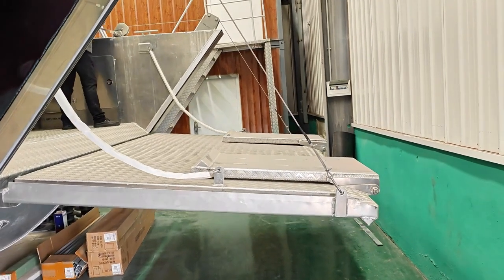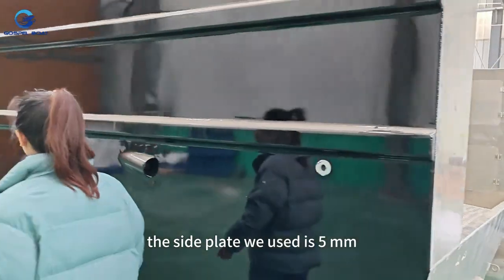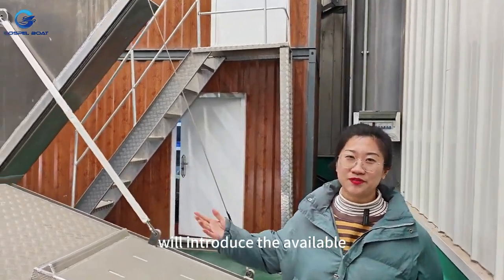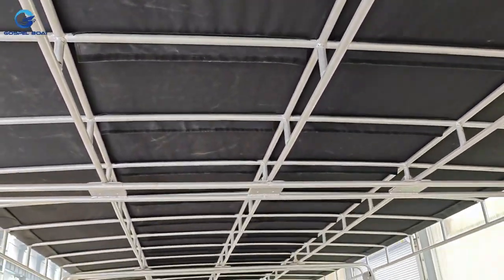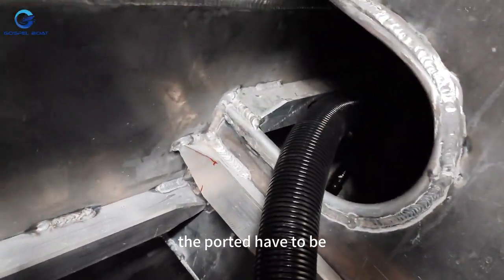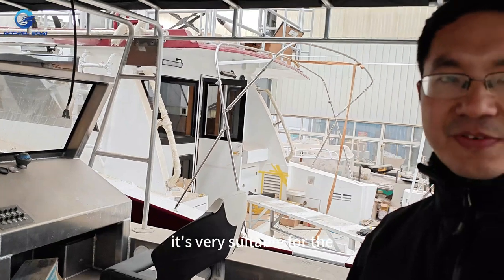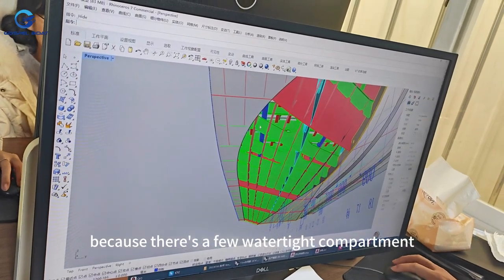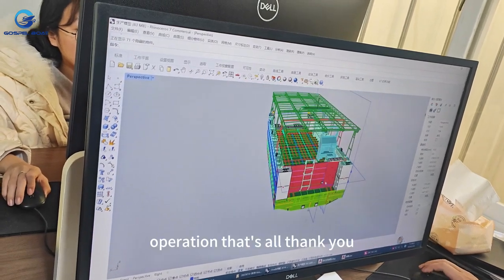14m landing craft passenger cargo boat with outboard engine design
Loading capacity 10 tons or 40 passengers .
Aluminum alloy landing craft!